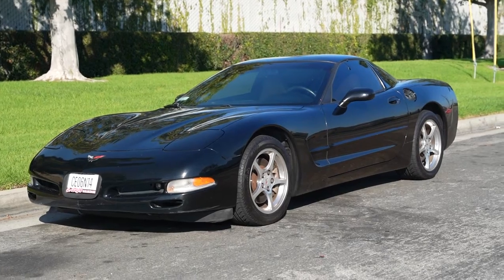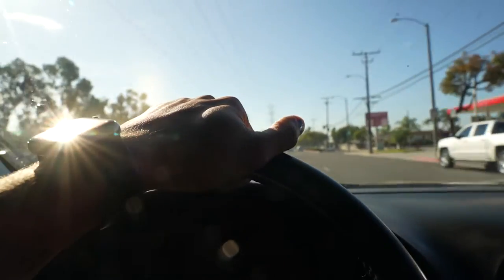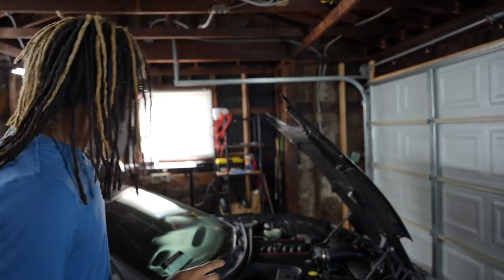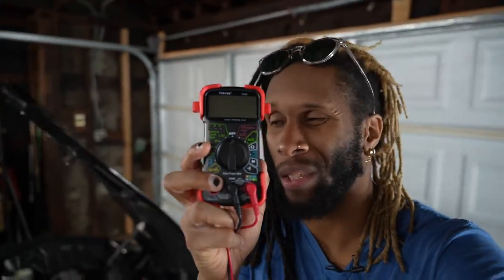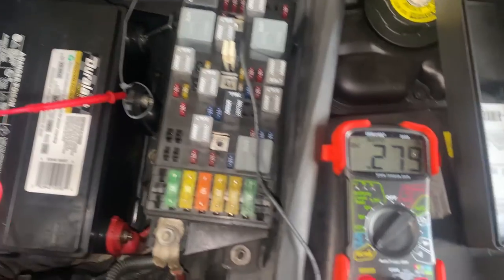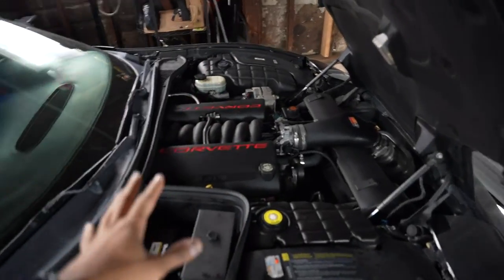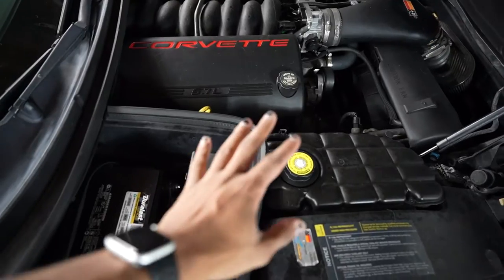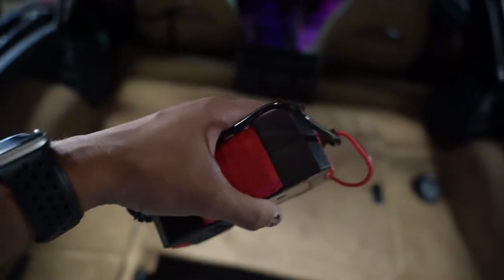C5 Corvette Battery FIX! // Parasitic Battery Drain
In this video, I show you how to fix and test for a Parasitic Battery Drain in a C5 Corvette. There is plenty of post online on how to fix it but I wanted to show you guys what I did to fix this problem and what steps you should take as well. I go over what to check for, how to check fuses, and what are the simple steps first in checking for the parasitic battery drain. Hopefully, this video helps you out!

Powrun P-ONE Jump Starter

PSN: OmegaGreedAK47
Twitch TV: OmegaGreedTwitch

COTAZA for 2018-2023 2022 Jeep Wrangler JL Floor Mats

OBD2 Reader

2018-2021 Jeep Wrangler H13 LED Bulbs Exterior Lights